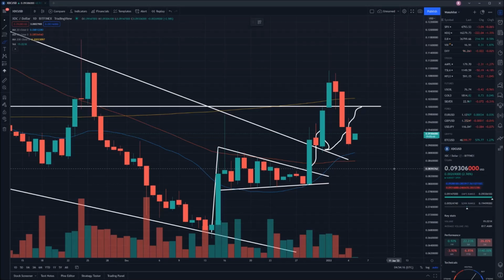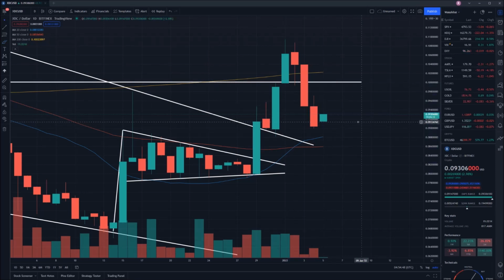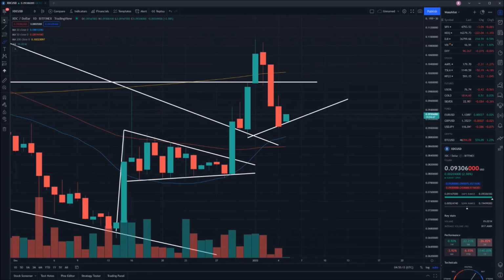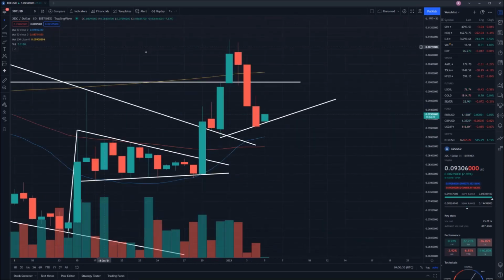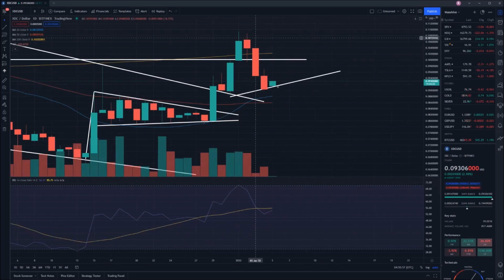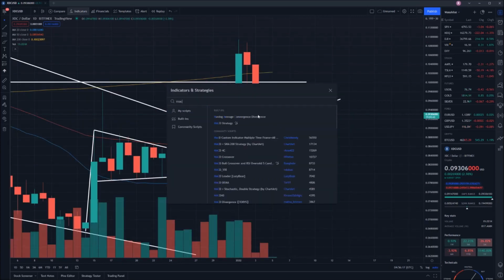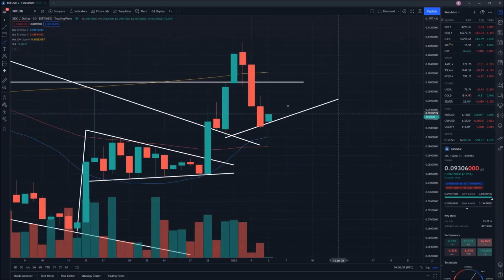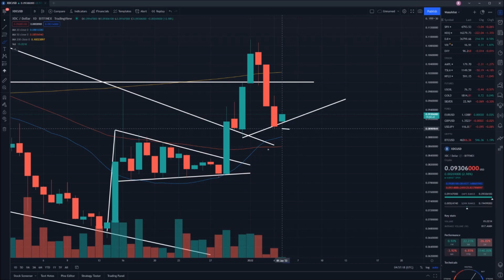XDC Price Prediction - XinFin Technical Analysis 31st December 2021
XDC Price Prediction - XinFin Technical Analysis 5th January 2022

Today we perform some technical analysis on XinFin's native coin XDC which exists on the XinFin's hybrid blockchain in order to make a price prediction for where we could see the value of XinFin (XDC) go in the near future.

00:00 Introduction
00:19 XDC Price Prediction
03:49 Outro